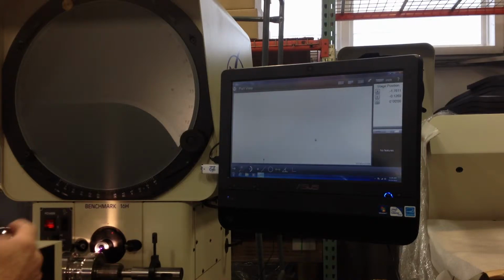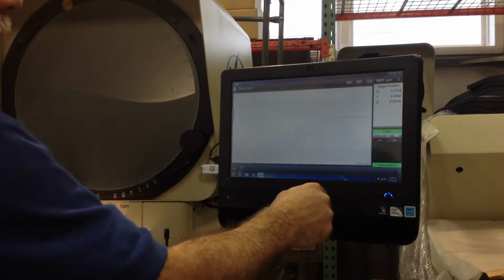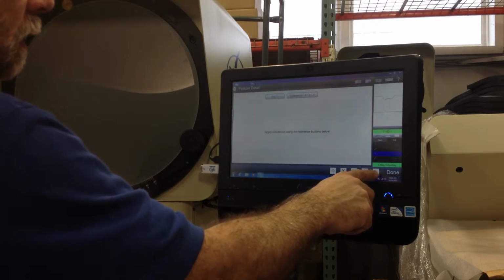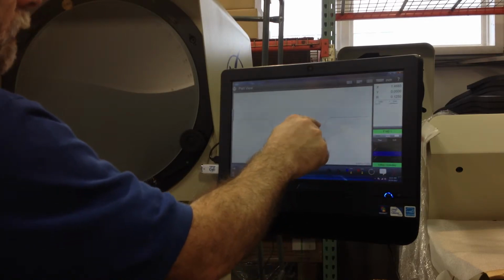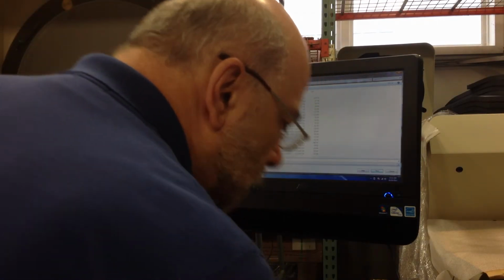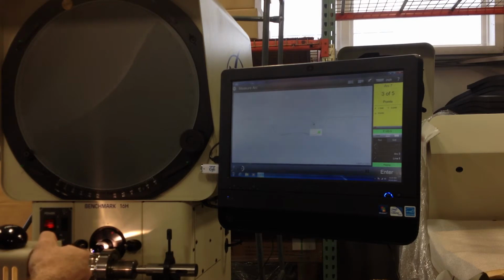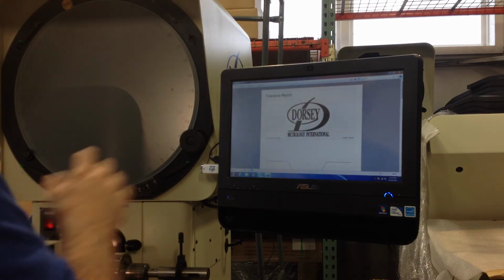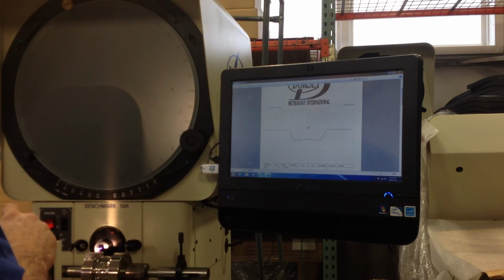Dorsey Metrology M2 tolerances and reporting